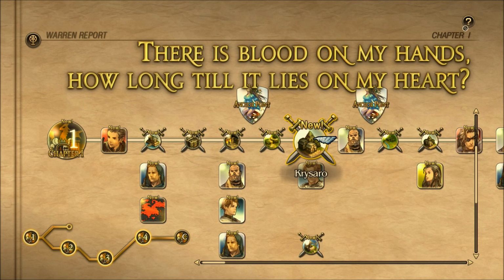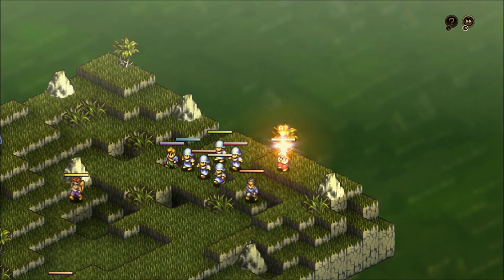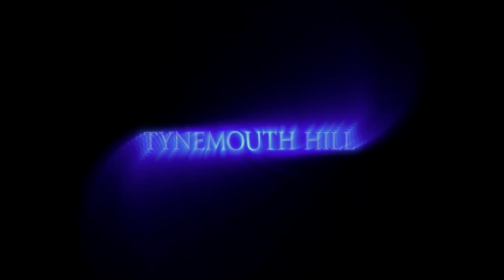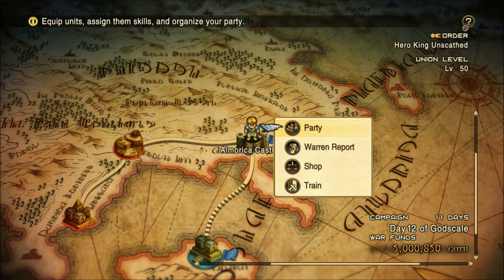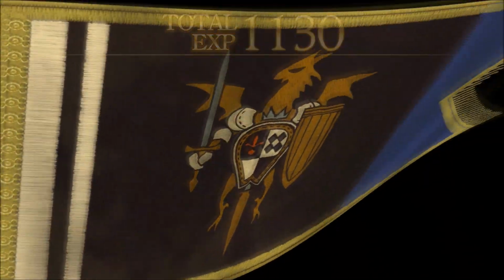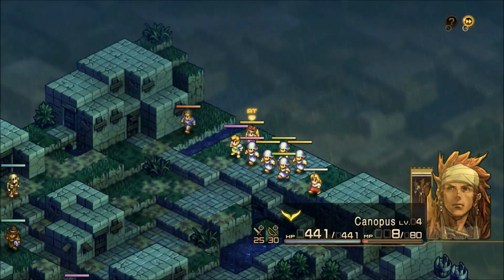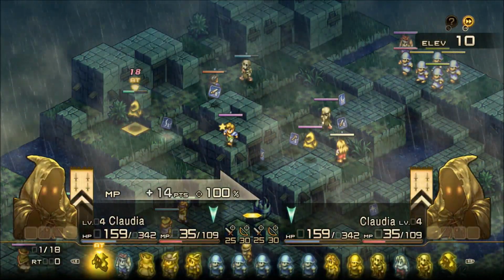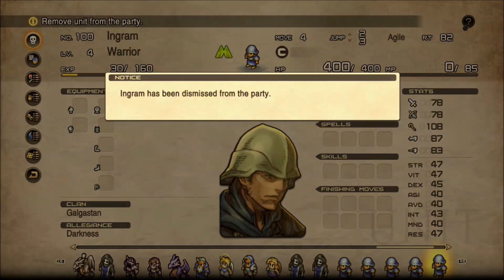Tactics Ogre Reborn walkthrough with commentary 313 Recruiting Felicia